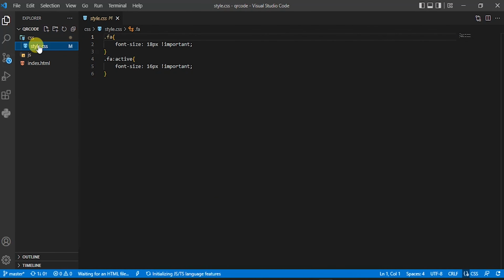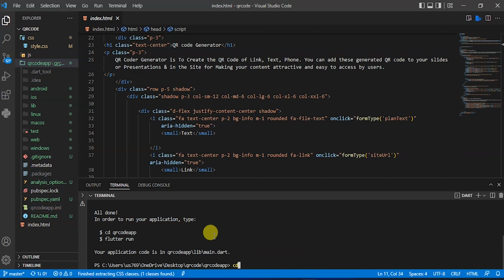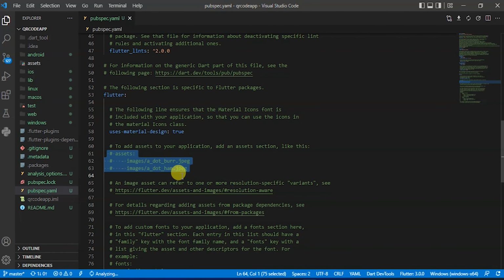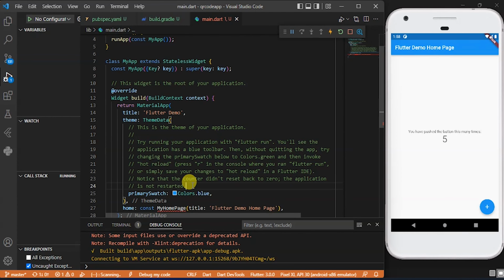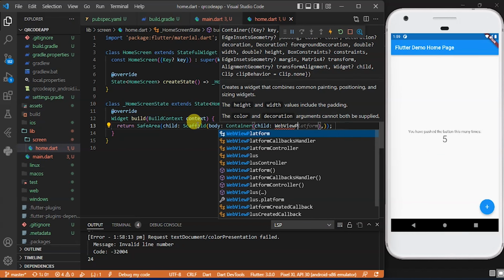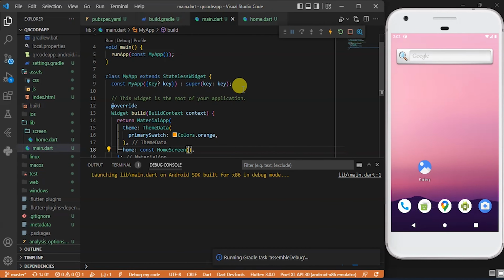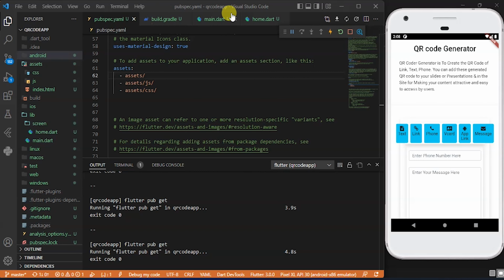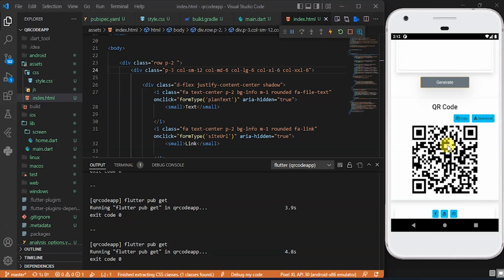Build QR Code Mobile App using Flutter - Generate QR Code - QR Code Generator For Web and APP